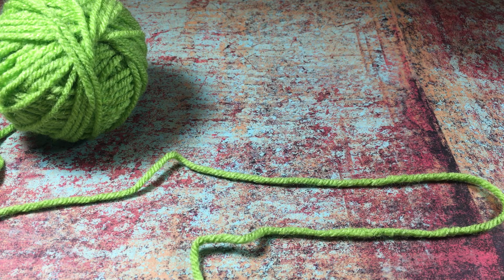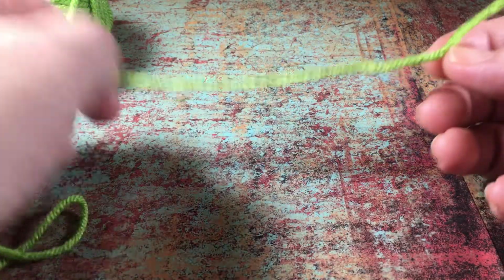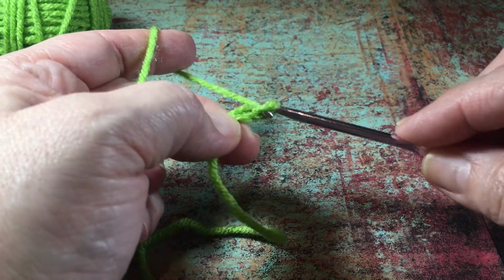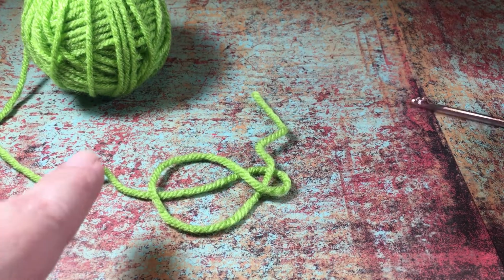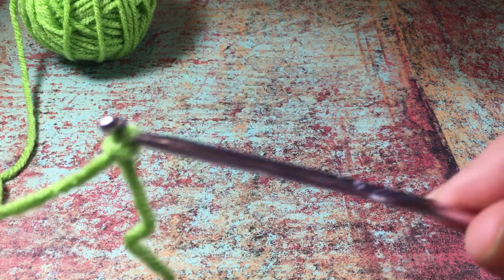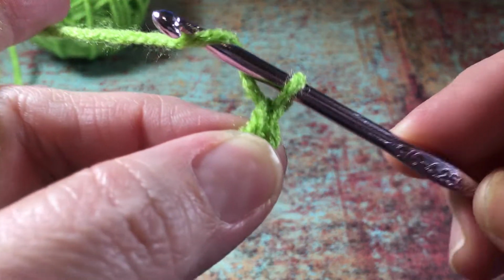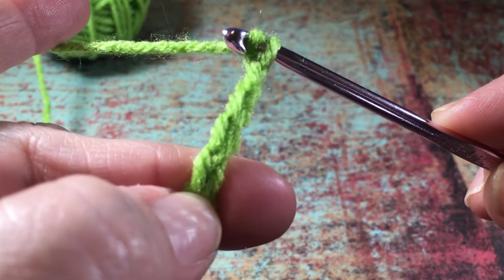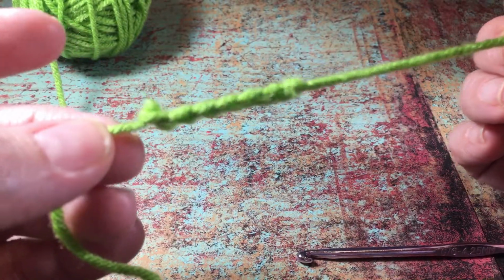How to Crochet a Slip Knot for Beginners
I'm an sorry guys but my video was cut short due to lack of memory space but my camera is in transit and I can't wait to share more videos with you guys. It's going to be fun!!

Let me know what you think about this  video and if you are able to follow along and master making the slip Knot as I've demonstrated to you!